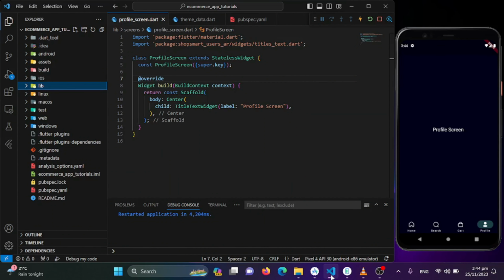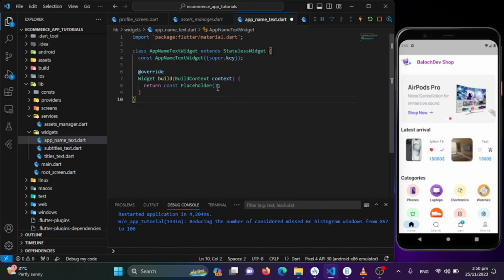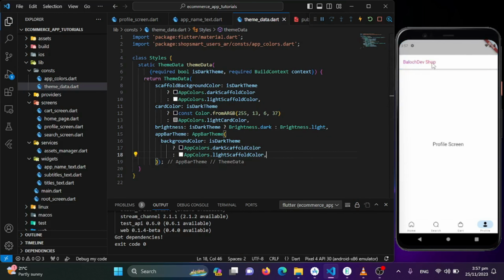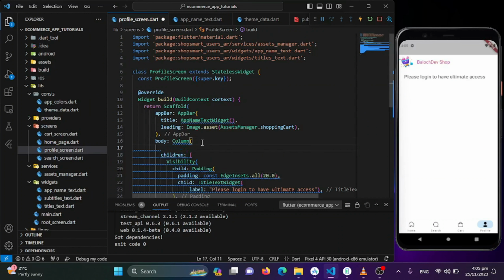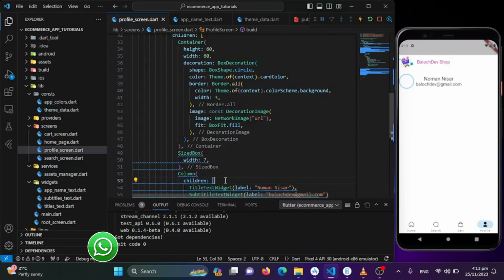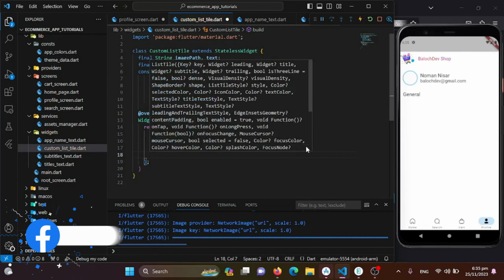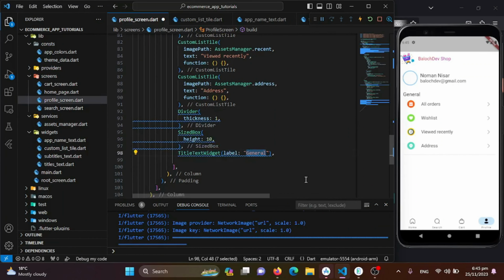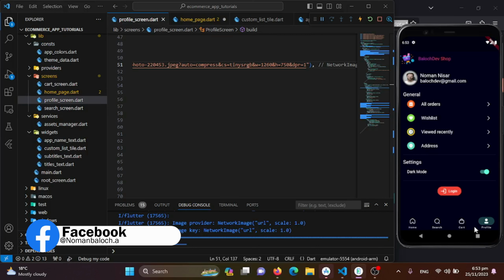Flutter X Firebase E-Commerce App • Designing the Profile Screen | Part 4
Description:
🚀 Join us in Part 4 of our Flutter X Firebase E-Commerce App series, where we venture into the heart of user experience by designing the Profile Screen! Explore the intricacies of Flutter UI and Firebase integration as we craft a user-friendly and visually appealing profile interface for our E-Commerce application. 🌟🎨

📚 In this tutorial, you'll delve into:
- 🎭 Designing a dynamic and engaging Profile Screen.
- 🔗 Integrating Firebase for seamless user authentication.
- 🚀 Creating a personalized experience for app users.
- 💼 Best practices for building an efficient and aesthetically pleasing profile interface.

Whether you're a Flutter enthusiast or diving into Firebase for E-Commerce apps, this series empowers you to create a feature-rich and captivating user profile for your application.

👩‍💻👨‍💻 Join our vibrant Flutter X Firebase community on this exciting development journey. 🚀